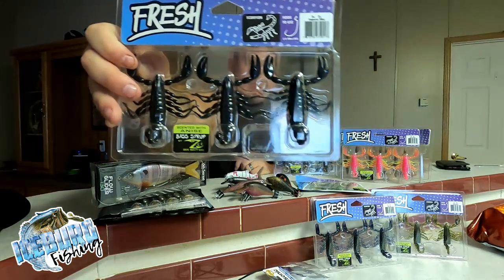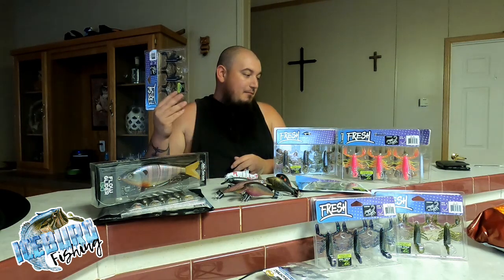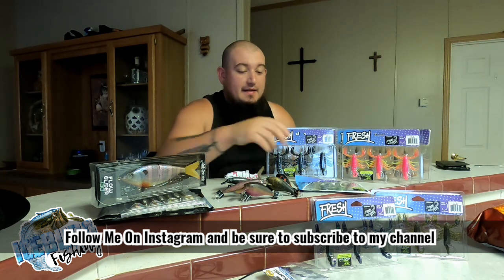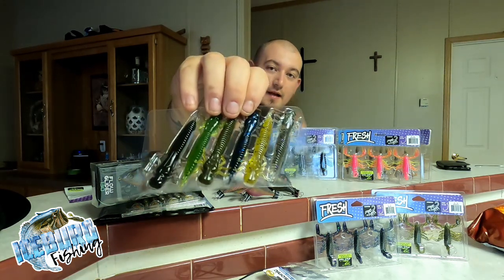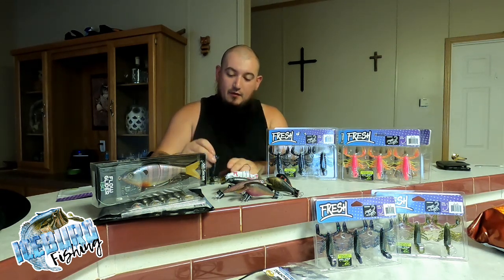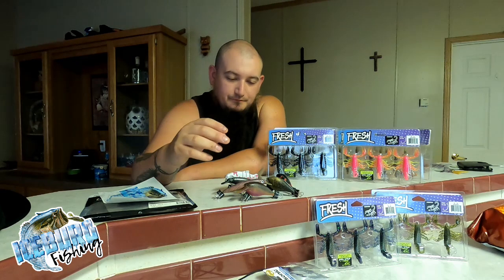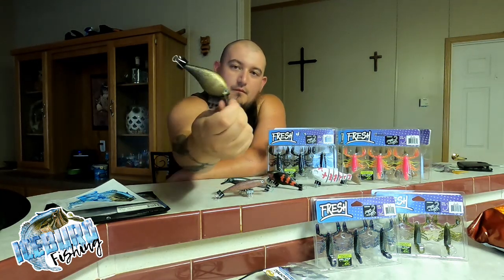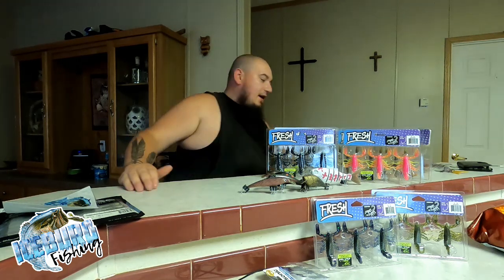Googan Baits are trash, Fresh Baitz, 6th Sense Fishing, Fat daddy Baits, 3d snake, The best !!!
Googan Baits are garbage, hopefully you the viewers will enjoy some new bait reviews from company's who I can say cares about you, Companies like 6th sense fishing Fat Daddy Baits, Fresh Baits and so many more, Check it out and be sure to check these guys out, they have a huge variety of baits that work well and wont let you down, and they will show you the most support,